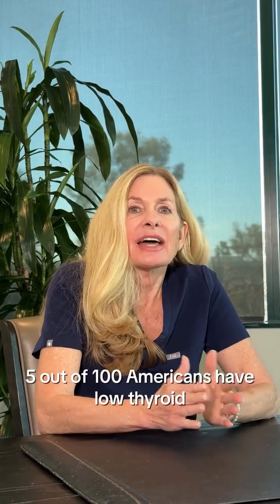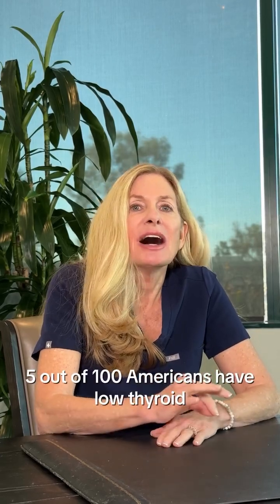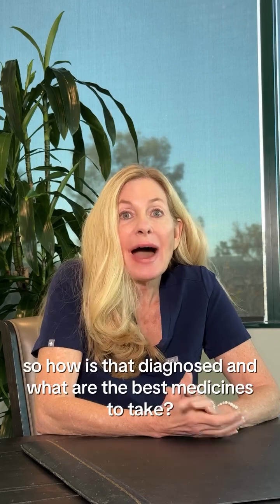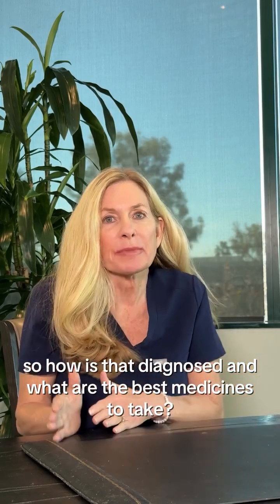Almost every single cell in the body relies on thyroid hormones to produce energy (excluding red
Almost every single cell in the body relies on thyroid hormones to produce energy (excluding red blood cells). Thyroid hormones ensure cells have a steady supply of energy transporting of glucose into cells. When thyroid hormone levels are low, cells struggle to make enough ATP, leading to fatigue, cold intolerance, and the slowed metabolism.

The majority of the conversion of T4 (thyroxine) to the active thyroid hormone, T3 (triiodothyronine) takes place in the liver. Prescribing T4 without considering liver function can leave thyroid issues unresolved Liver dysfunction, chronic stress, inflammation, nutrient deficiencies, and high levels of reverse T3 (an inactive form) can block this conversion. Running a full thyroid panel—including TSH, free T4, free T3, and reverse T3—provides a clearer picture of thyroid function.

Other reliable markers of thyroid function:
 ⁃ Basal Body Temperature (BBT): When thyroid hormone levels are optimal, cells produce sufficient energy and heat, maintaining a normal basal body temperature (usually around 97.8–98.6°F in the morning). If thyroid function is low, energy production decreases, resulting in a lower body temperature. Tracking BBT first thing in the morning after waking up (before activity or eating) is a good way to test levels. Consistent low readings can indicate hypothyroidism.
 ⁃ Prolactin levels: Prolactin, a hormone produced by the pituitary gland, can indicate thyroid function. Low levels of thyroid hormones trigger the pituitary gland to release more thyrotropin-releasing hormone (TRH) which increases prolactin secretion.

Some strategies to improve thyroid levels:

 ⁃ Natural desiccated thyroid (NDT)ontaining both T4 and T3 (and other thyroid hormone precursors T1/T2)
 ⁃ Manage cortisol / estrogen levels which can oppose thyroid function
 ⁃ Improve diet and nutrition (increase micronutrient intake / improve macronutrient ratios)
 ⁃ Reduce intake of polyunsaturated fats which have antithyroid actions
 ⁃ Reduce stress
 ⁃ Improve liver function